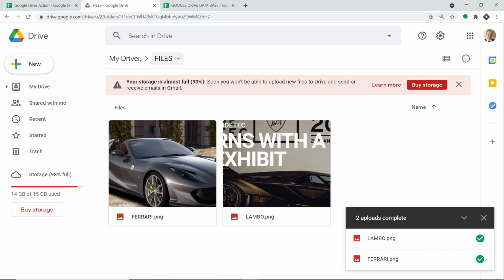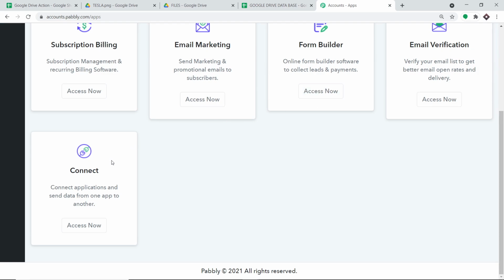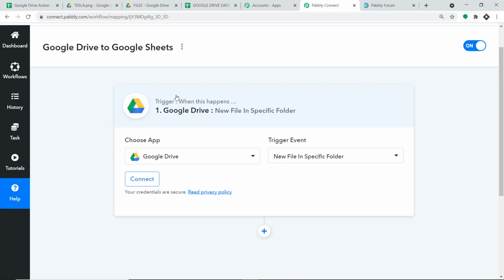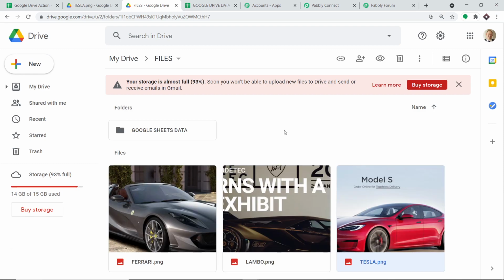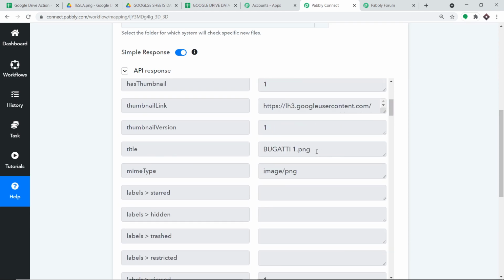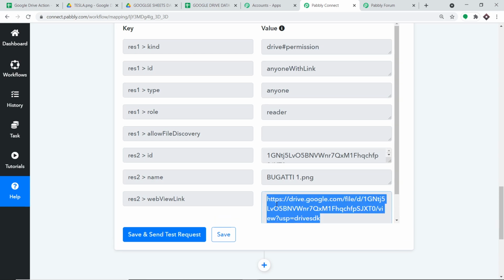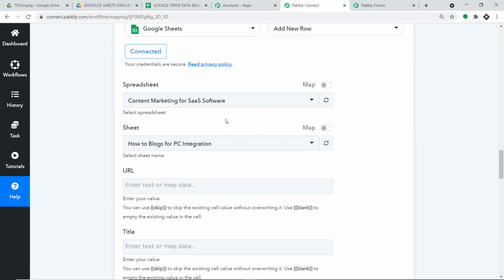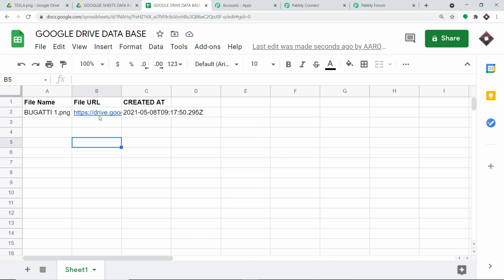Add Files from Google Drive Folders to Google Sheets - Google Drive to Google Sheets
✅ In this video, we will learn Google Drive to Google Sheets integration, where you can automatically add files from Google Drive folders to Google Sheets with the help of Pabbly Connect.